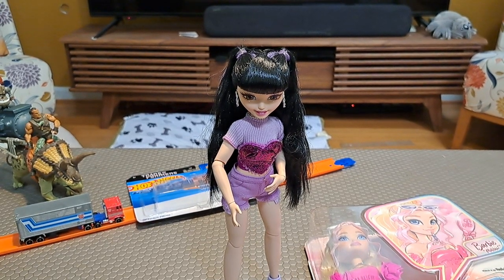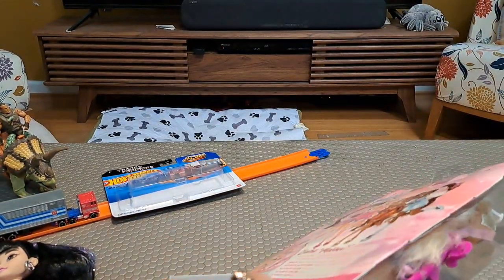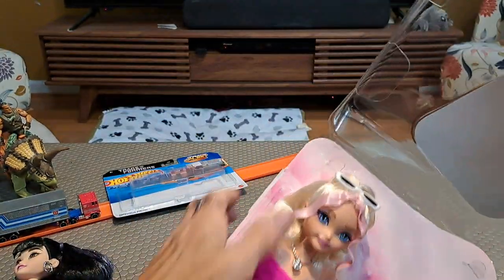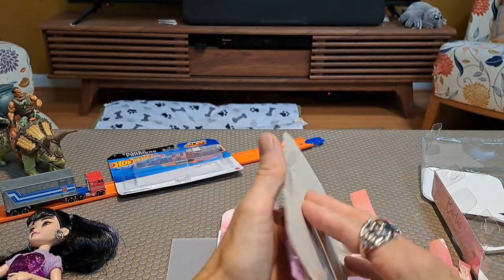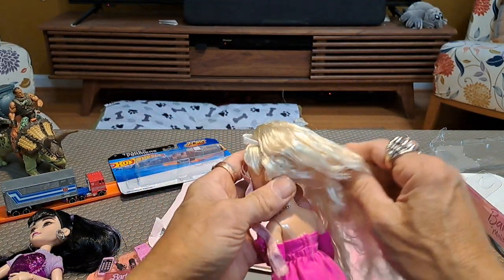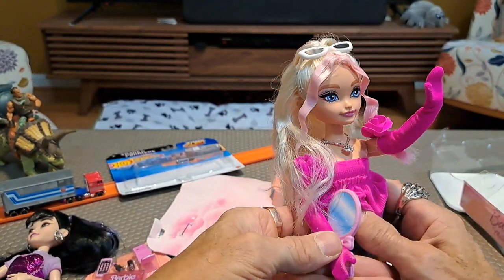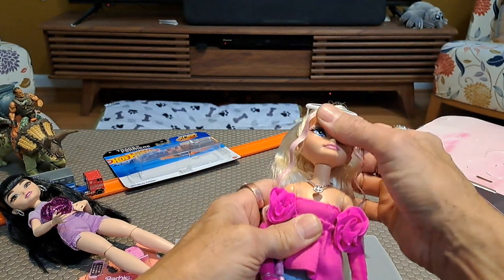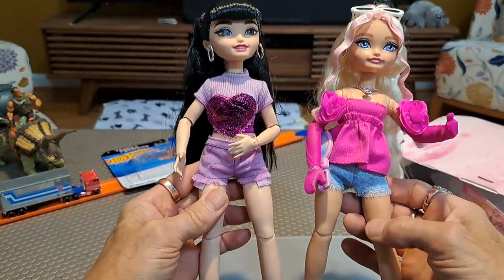Toy Talk & Stuff 490: Dream Besties, Malibu Barbie! The sarcastic frienemie? Always with a mirror!